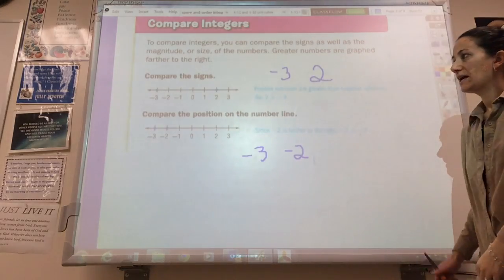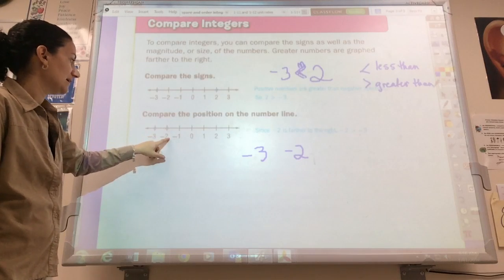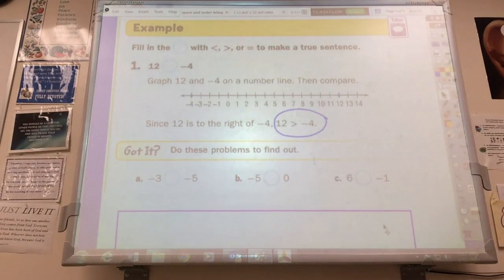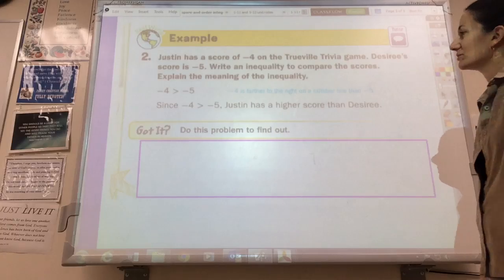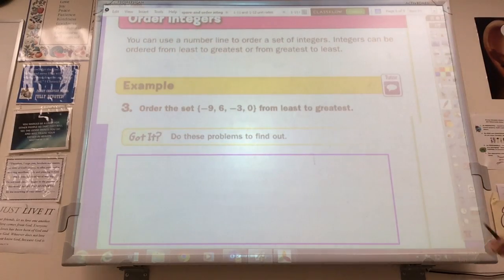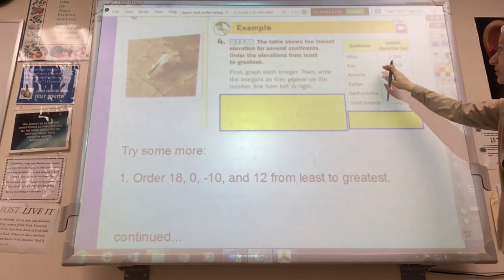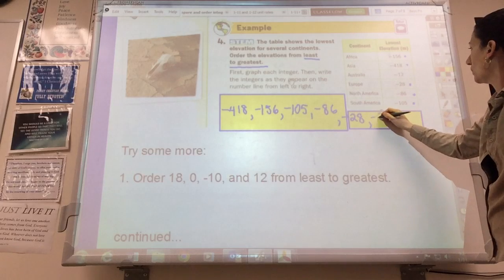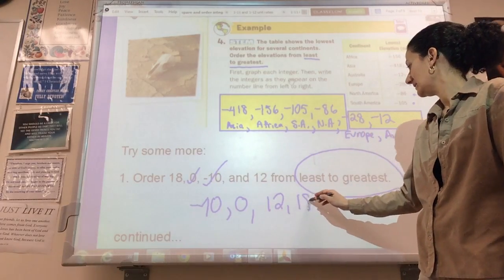: compare and order integers